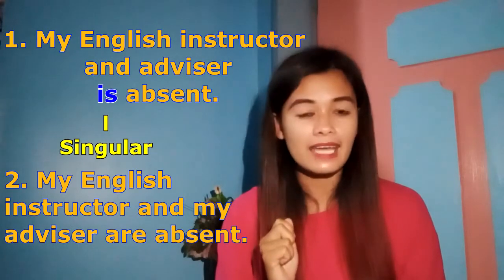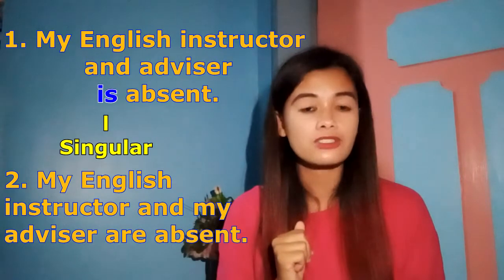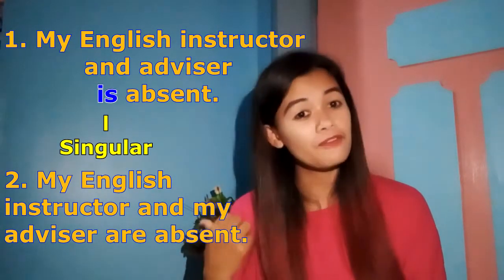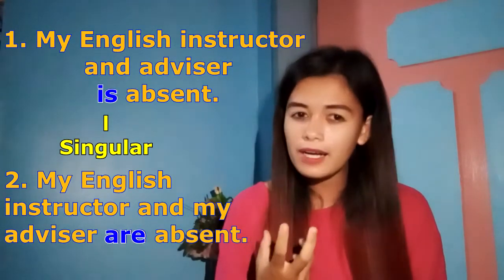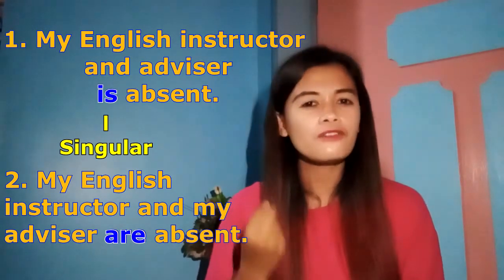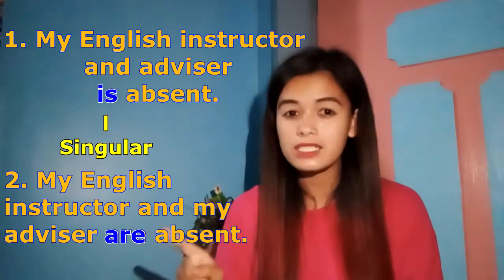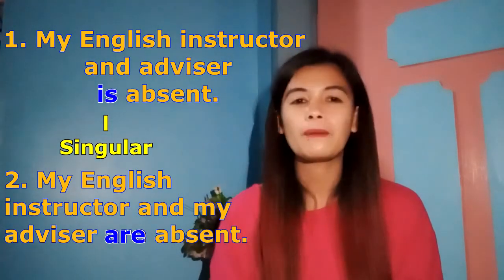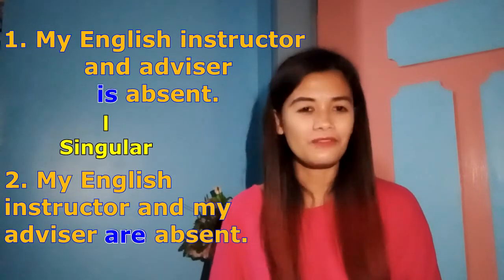Subject - Verb Agreement I Part 2 I English Lesson I Grammar Lesson I Teacher Anj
This video talks about subject-verb agreement. Sometime we have confusion on how to use verb which that agrees to our subject. We tend to use plural form of verb though our subject is in singular form. It is important that we should familiarize the rules on subject-verb agrrement.
In this video, I am sharing 3 rules  on how the subject agrees to its verb.
Hopefully this could help you.